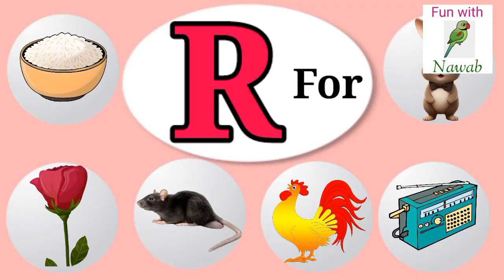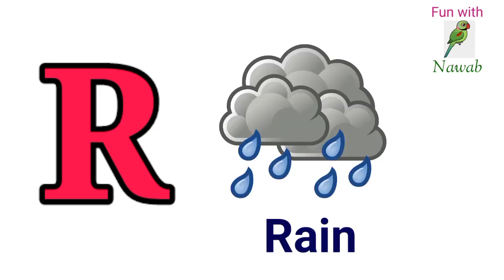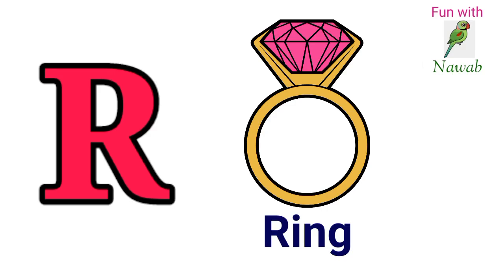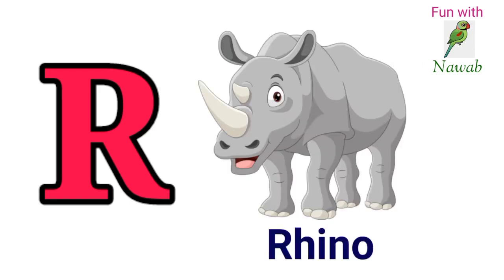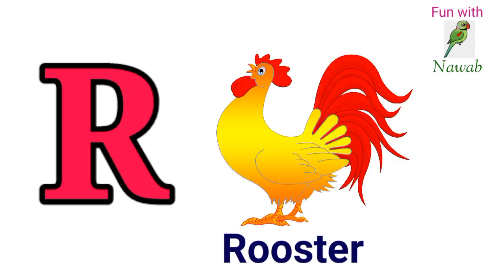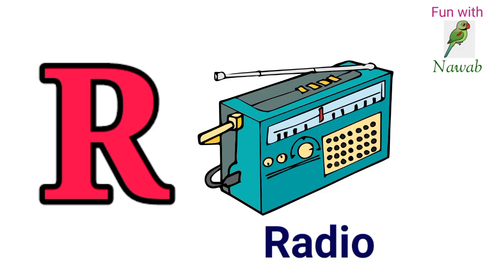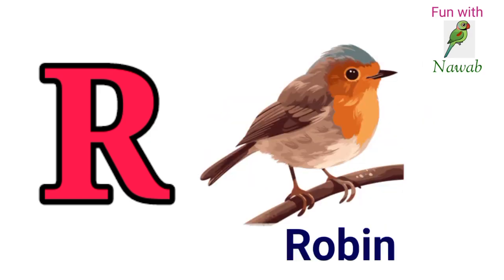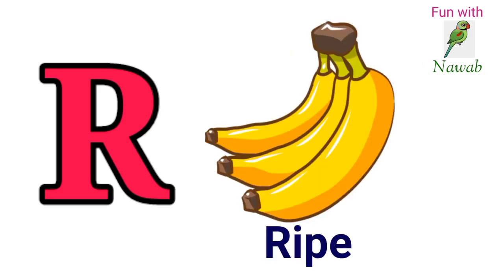English vocabulary for kids | Words starting with letter R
Hello friends today we are going to learn about words starting with letter R
Easy vocabulary for kids
English speaking
Speaking practice
Kids learning
Learning practice
Lesson for kids
R for rain
R for rainbow
R for raspberry
R for rhino
R for radish
R for running
R for robot
R for rocket